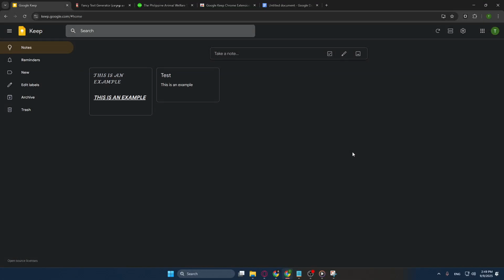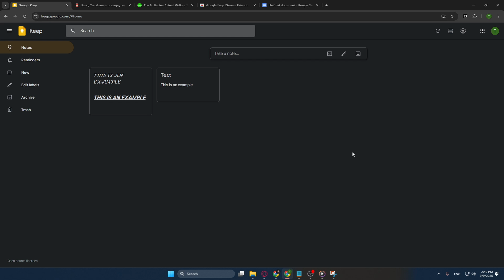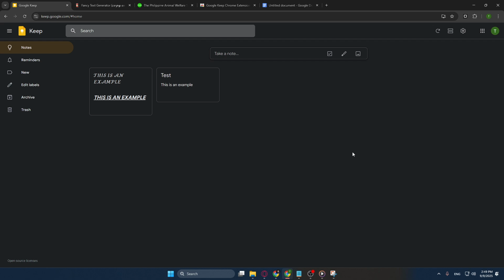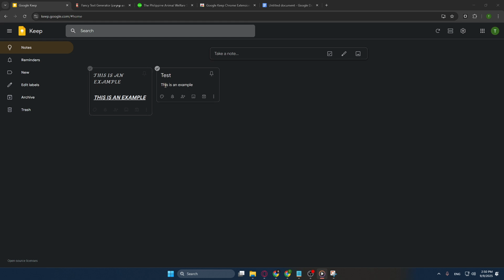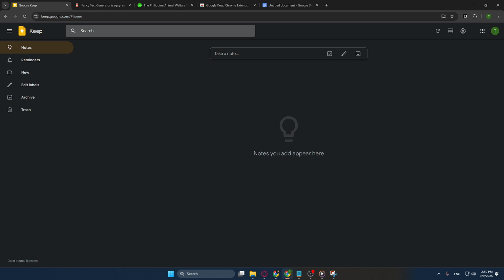How To Lock Google Keep Notes [2026 Guide]